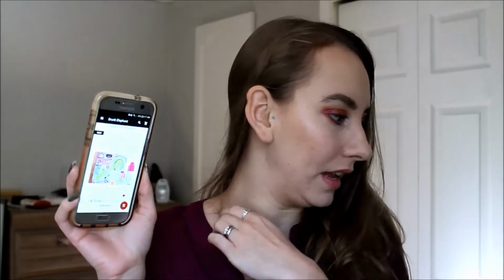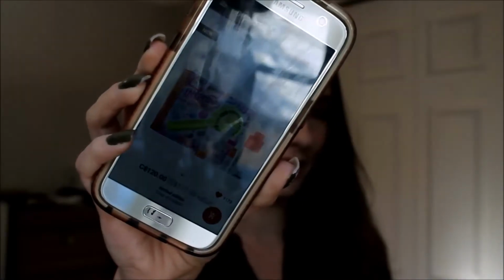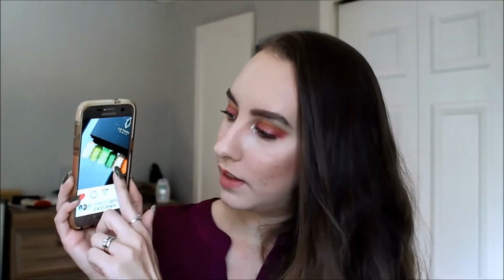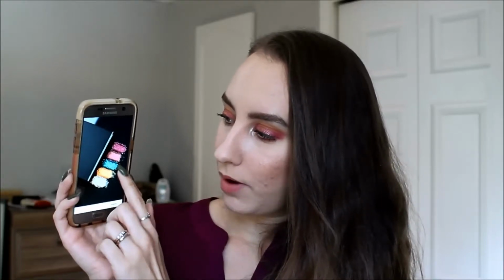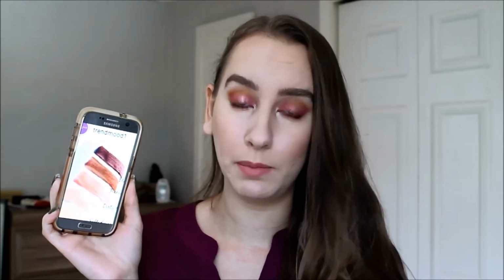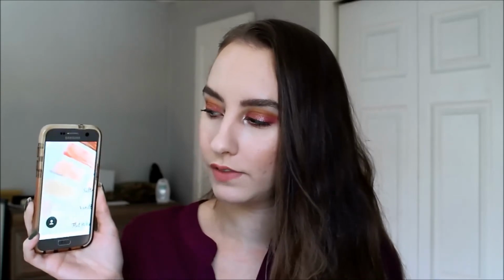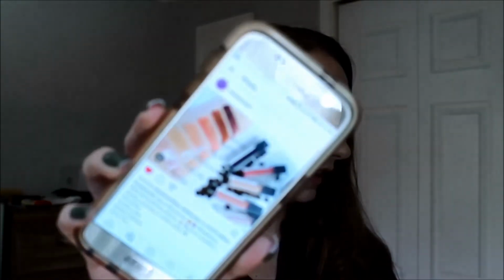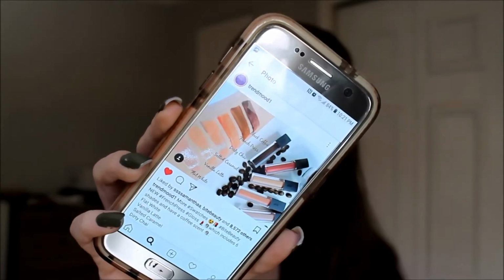Makeup I'm Lusting For | The Makeup Wishlist Tag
Thank you to Drea [links below] for creating this fun beauty tag! I've been super into watching tags recently, and thought, I should do them too! In this talk, we're talking about makeup that I'd love to own but, maybe they're too expensive, or fell off my radar. ♥